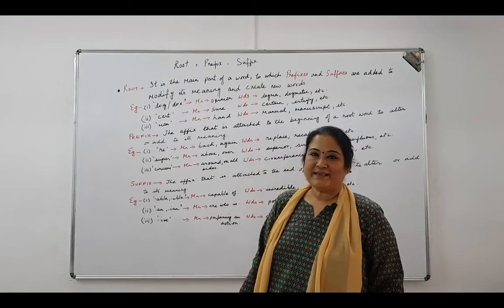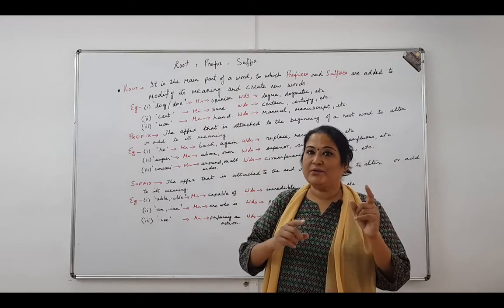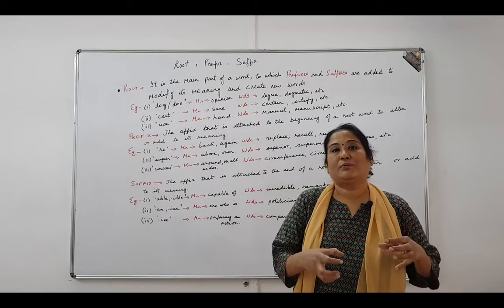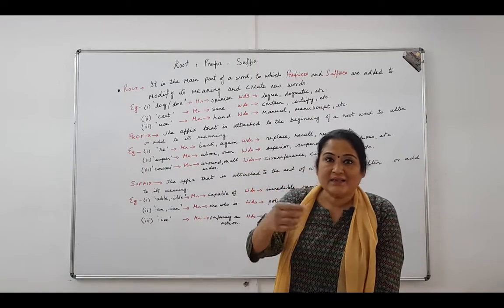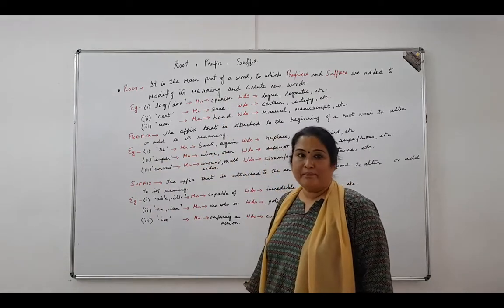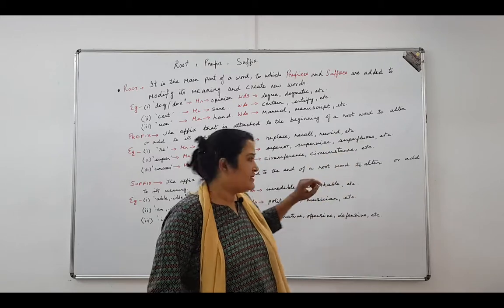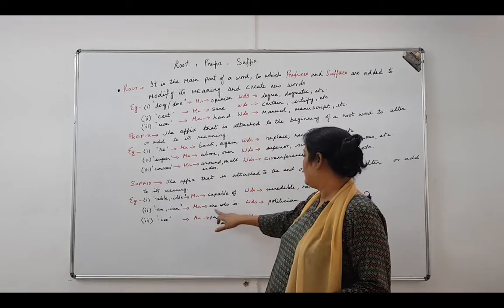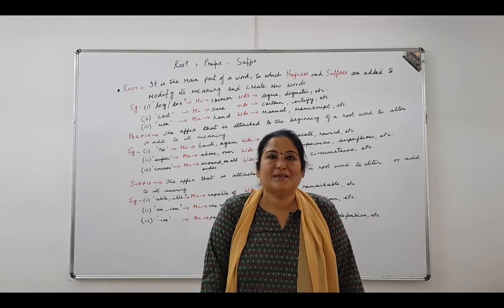Vocabulary- Roots, Prefixes & Suffixes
Happy learning!